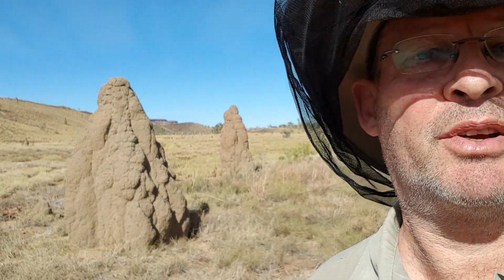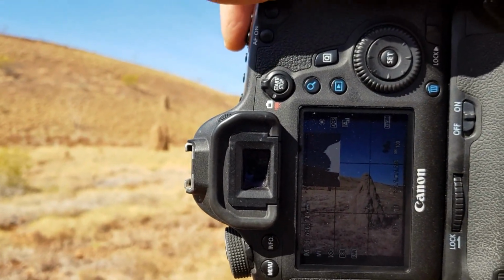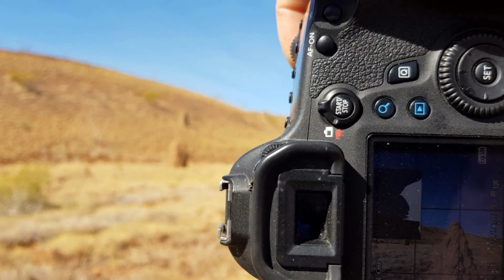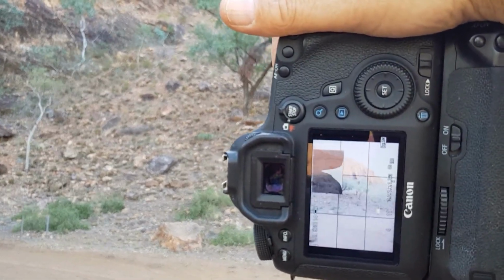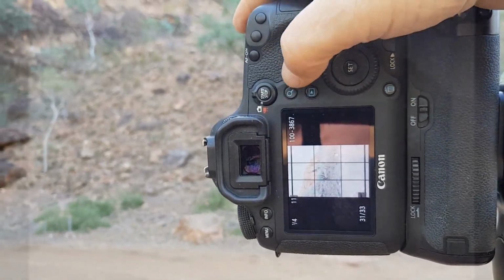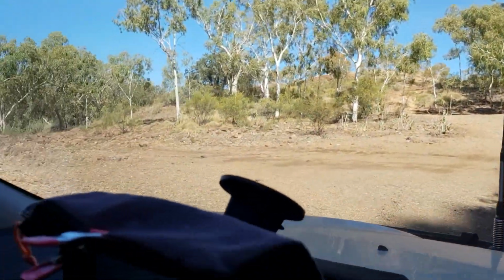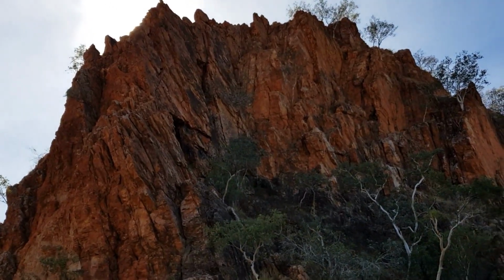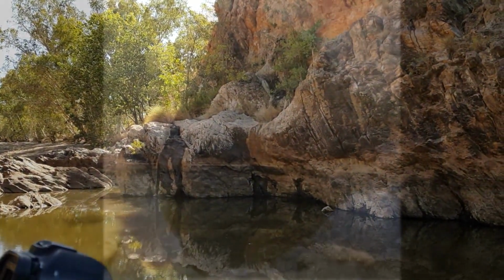2019 06 29 Sawpit Gorge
Sawpit Gorge sits just a few short kilometres off the Duncan Road, between Old Halls Creek and Kununurra in the Kimberley.

We visit and photograph the gorge on a day trip through the area.